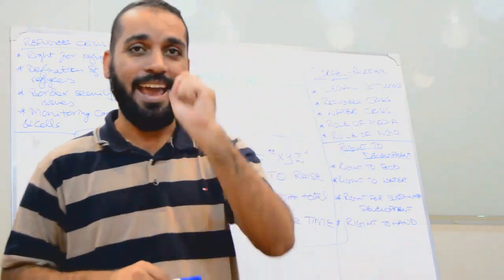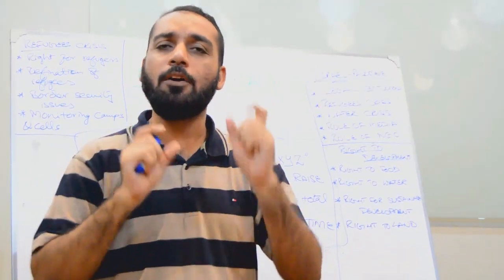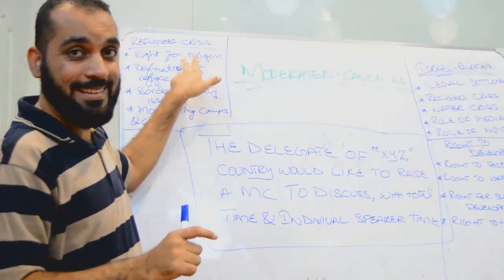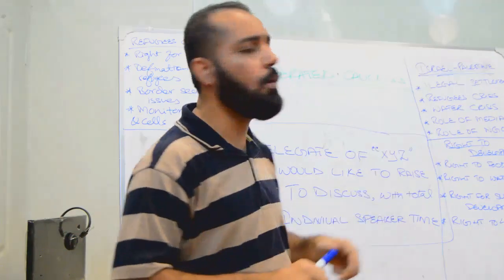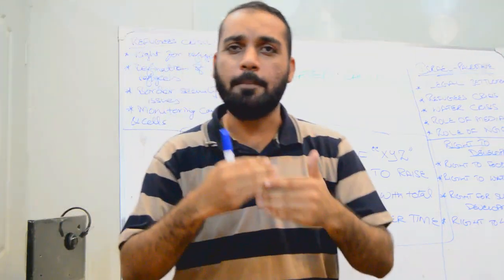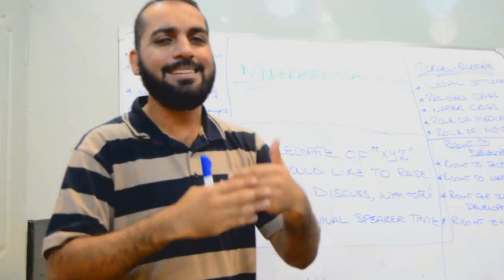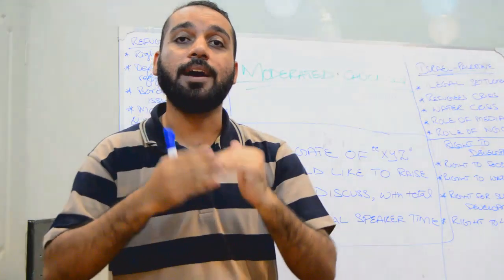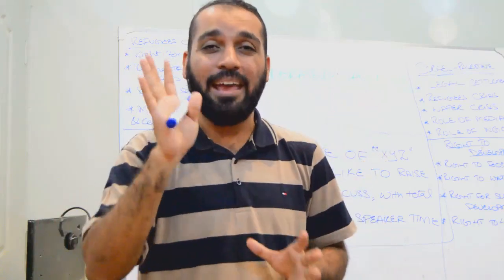What is Moderated Caucus? How to raise moderated caucuses.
One of the major aspects and pillar of Model United Nations is Moderated Caucus, this video will explain about what is moderated caucus and how to raise moderated caucus, Moderated Caucus is the sub-topic of your main agenda. There is a terminology to raise the moderated caucuses that is "The Delegate of XYZ would like to raise a Moderated Caucus to Discuss ABC with a total time of '... minutes and individual speaker ...minutes", There are some examples given in this video watch and if you have any question please do comment below.

MUN4Skills is an online training platform related to Model United Nations, This video is an introduction to MUN4Skills and the main idea behind this initiative, which has been put forward by Mr Langah to share and convey his almost a decade till to date experience, his aim is whatever he has earned while participating national and international model UN platforms, he will share such MUN experiences to youngsters, and encourage others to be the part of such a great countless skilled platform, furthermore with related to Model UN, you can ask any question or for his services, by dropping message on Facebook page.